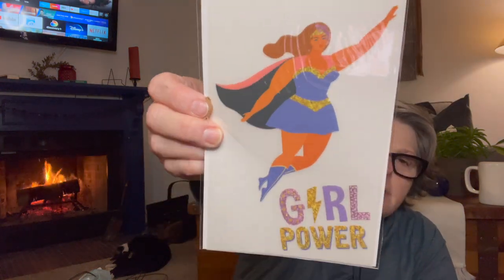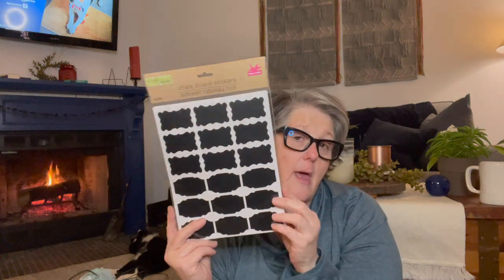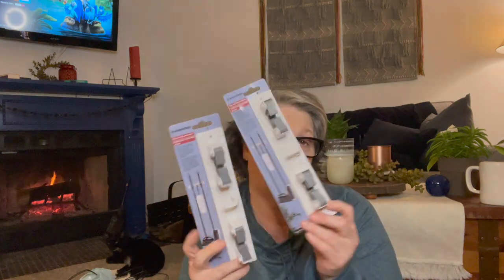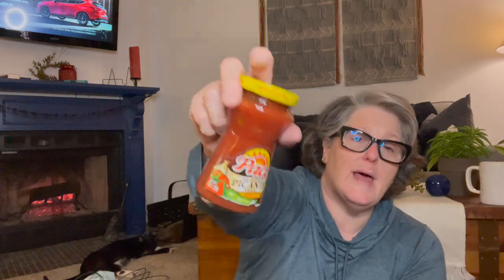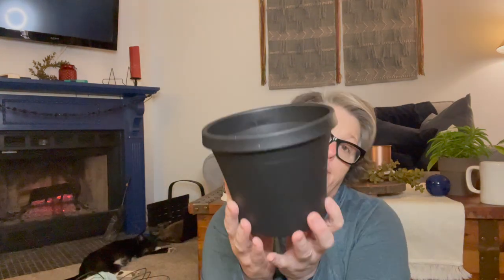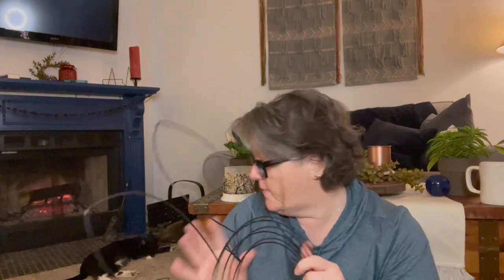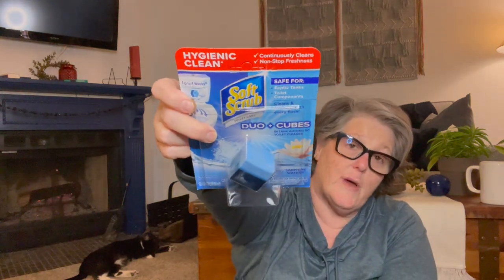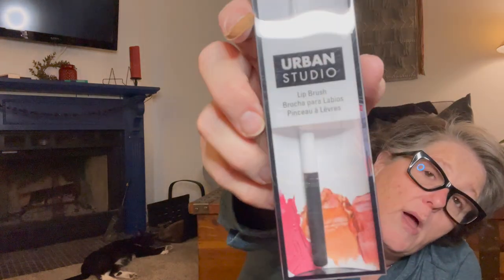Huge Dollar Tree Haul